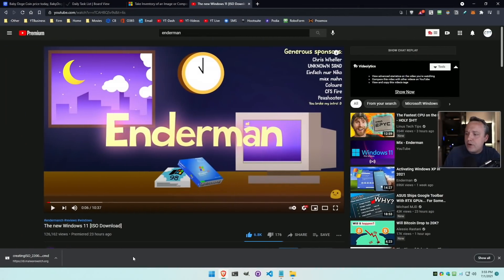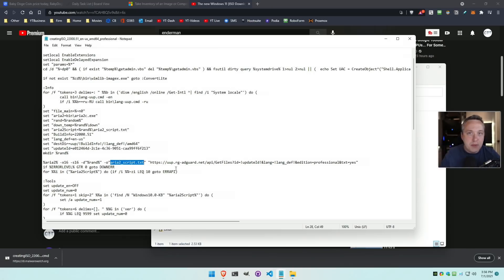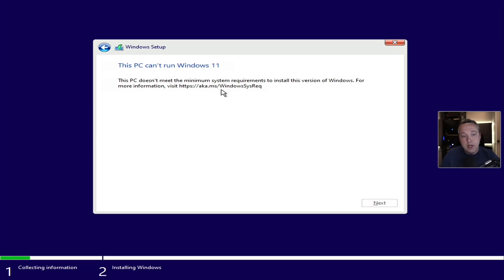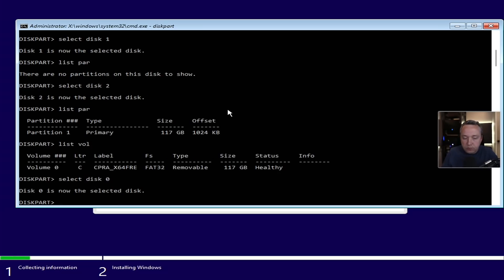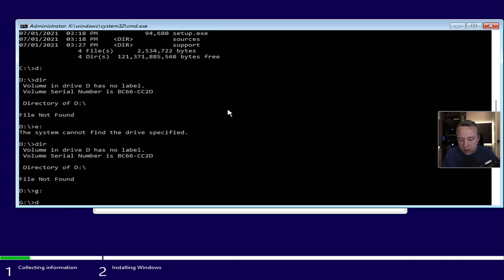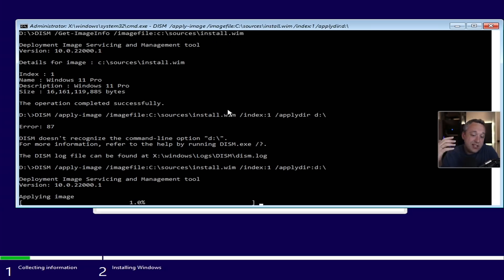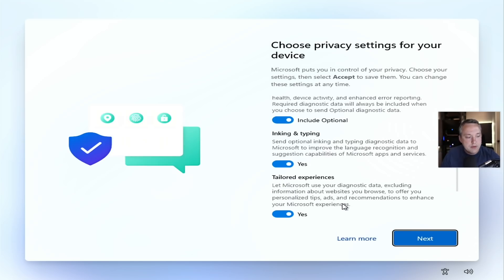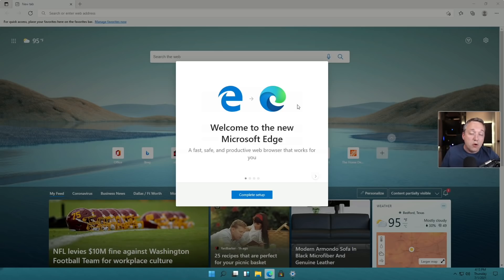Installing and Using Windows 11 on a 10 year old PC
This uses official MS packages on a fresh install in a computer from 2012 with zero modifications! We only use official microsoft commands.

Timestamps:
00:00 Intro
00:37 ISO Download using UUP and ImageX
02:37 Old PC Overview
03:09 Initial Windows 11 Install
03:35 Manually Disk Partitioning
05:45 Where everything will be located
06:48 Installing Windows 11 Files
07:36 Creating Boot Partition
08:13 First Boot
09:58 Microsoft requirements are artificial .